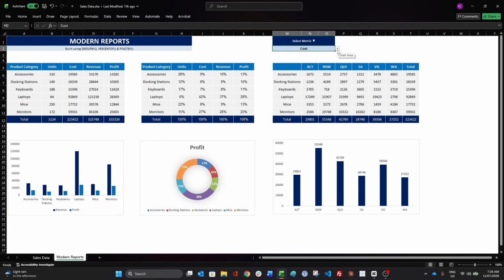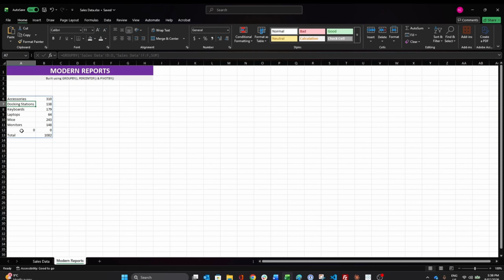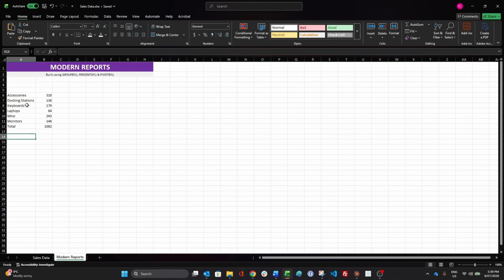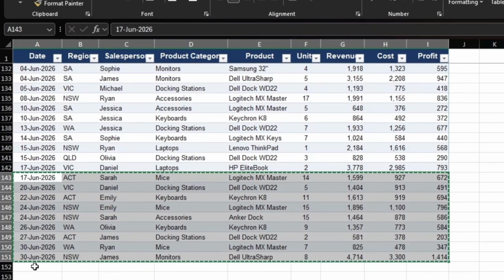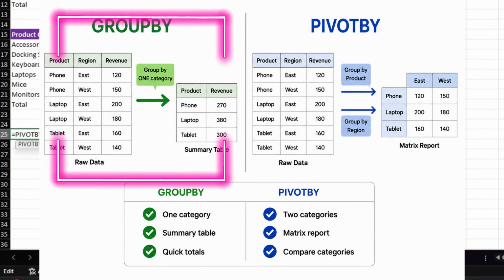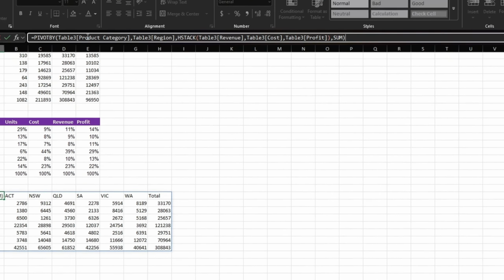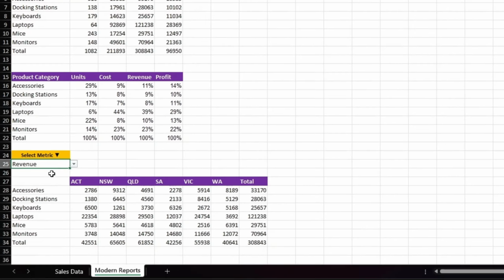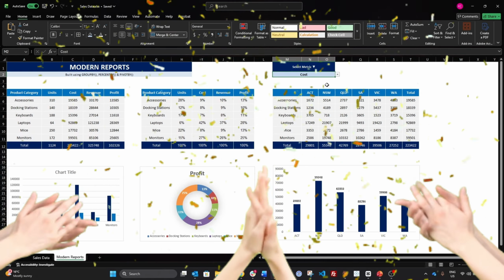The Future of Excel Reporting? GROUPBY + PIVOTBY Explained | Ep 1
Are you still refreshing PivotTables every time new data arrives?

In this video, I'll show you how to create fully automated Excel reports in under 5 minutes using just 3 modern Excel formulas. These reports update automatically, scale with your data, and require no VBA or Power Query.

📂 Downloads

⚠️ Important: Please download the file and open it in Microsoft Excel. The modern Excel functions used in this tutorial (including GROUPBY, PIVOTBY, and PERCENTOF) may not work correctly in Google Sheets and can produce errors or different results.

📌 Timestamps

00:00 Build Dynamic Excel Reports (No VBA, No Power Query)
00:18 How to Use the GROUPBY Function for Excel Data Analysis
00:46 Fix Formula Errors and Blank Rows Using Excel Tables
01:22 Add Multiple Metrics (Cost & Revenue) to GROUPBY Formulas
01:38 Reorder Report Columns Using HSTACK & GROUPBY
02:05 Create Auto-Updating Dynamic Reports in Excel
02:15 Use the PERCENTOF Function for Quick Percentage Breakdowns
02:35 Master the PIVOTBY Function for 2D Summary Tables
03:30 Build Dynamic Dropdowns with Excel Data Validation
03:54 Create Interactive Reports Using CHOOSE and MATCH Functions
04:17 Create Dynamic Charts from Report Data
04:37 Final Dynamic Report Walkthrough
04:52 Outro & Subscribe for More Modern Excel Tips

• How to build dynamic Excel reports using modern array formulas.
• How to use GROUPBY to summarize data without manual refreshes.
• How to use PIVOTBY to create flexible two-dimensional reports.
• How to build reports that automatically update when new data is added.
• How to switch between Revenue, Cost, Profit, and Units using a single dropdown.
• How to create dynamic charts connected to report selections.
• How modern Excel functions can simplify reporting and reduce maintenance.

🛠️ Functions / Tools Used

• GROUPBY
• PIVOTBY
• PERCENTOF
• HSTACK
• CHOOSE
• MATCH
• Data Validation
• Excel Tables
• Dynamic Arrays

🚀 Part of the Modern Excel Series

Welcome to Episode 1 of the Modern Excel Formulas series. In this series, you'll learn how to use Excel's newest functions to build smarter reports, automate repetitive tasks, analyse data faster, and create scalable reporting solutions with less effort.

New videos in this series will cover practical reporting, automation, data analysis, dashboards, and real-world use cases for Excel's latest functions.

If you're looking for an Excel GROUPBY tutorial or Excel PIVOTBY tutorial, this video shows how to use both functions to build dynamic reports that update automatically as your data changes. You'll learn modern Excel formulas, dynamic arrays, interactive reporting techniques, report automation, Excel data analysis, dropdown-driven reports, Excel reporting best practices, and practical ways to reduce reliance on manual PivotTable refreshes. Whether you're an analyst, accountant, finance professional, business user, or Excel power user, these new Excel functions can help you build faster, cleaner, and more flexible reports. Learn GROUPBY Excel, PIVOTBY Excel, PERCENTOF Excel, dynamic reporting in Excel, automated Excel reports, interactive Excel reports, Excel reporting automation, Excel formulas for data analysis, advanced Excel reporting, Excel data summaries, modern Excel functions, Excel dynamic arrays, and next-generation Excel reporting techniques.